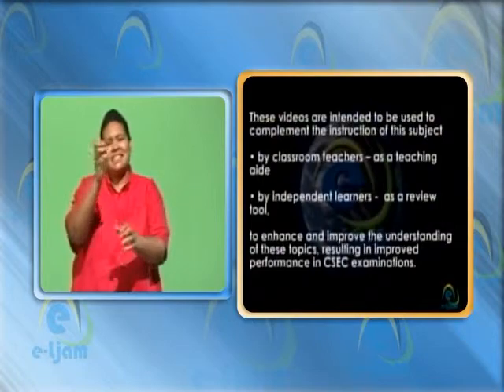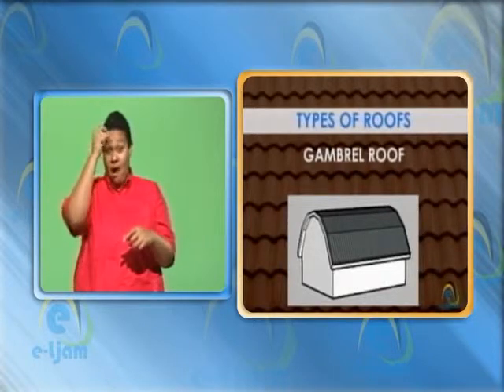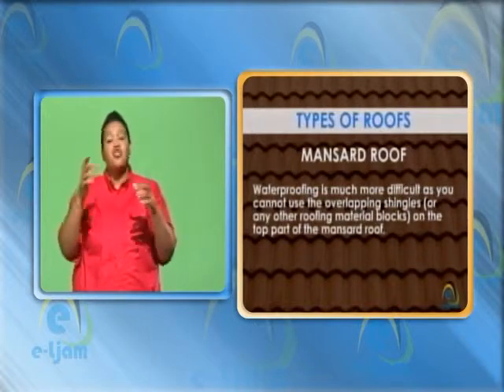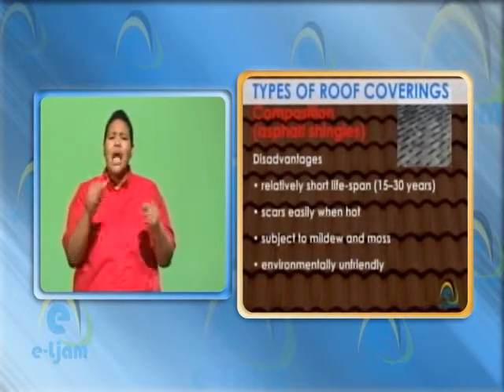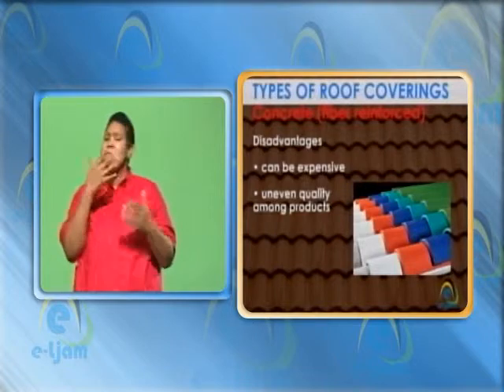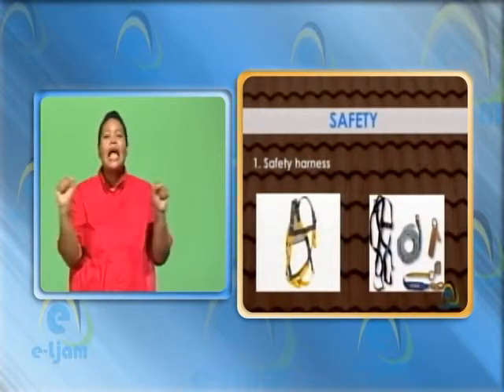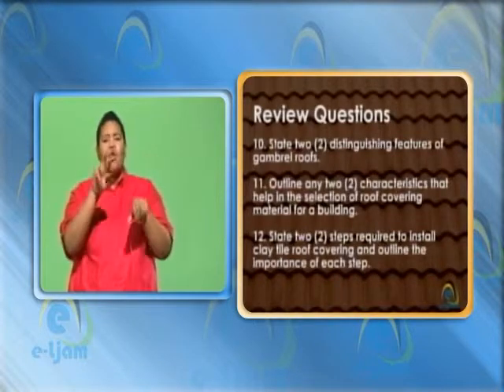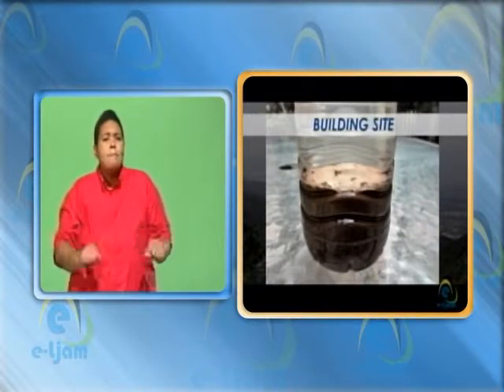Introduction to CSEC Construction Part 5